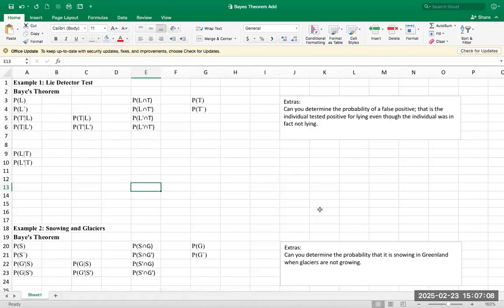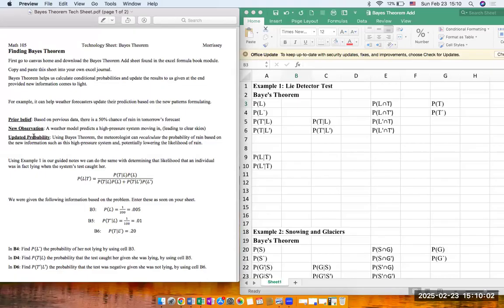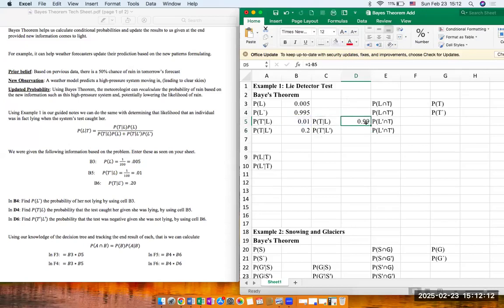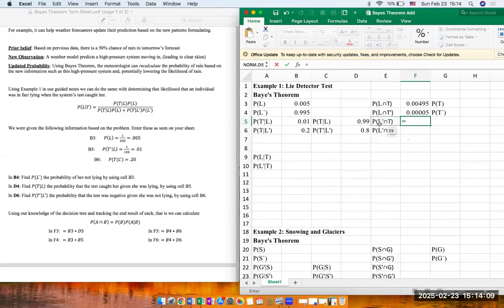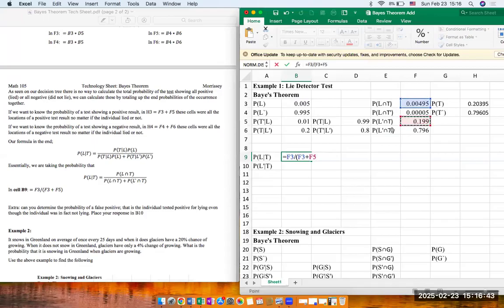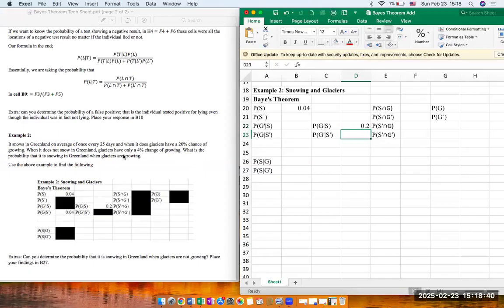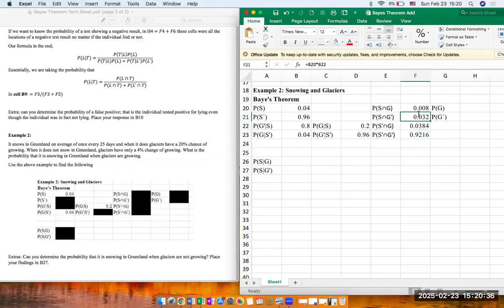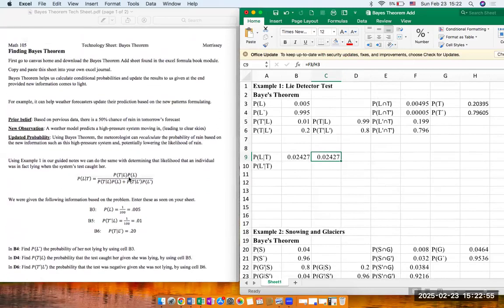Bayes' Theorem Excel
In this video, we use our guided notes to complete Bayes Theorem via Excel